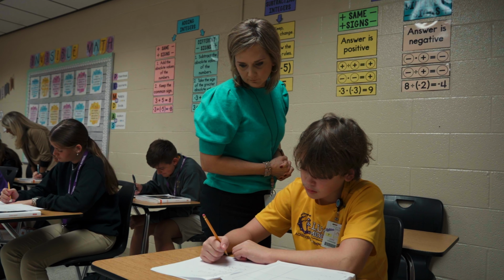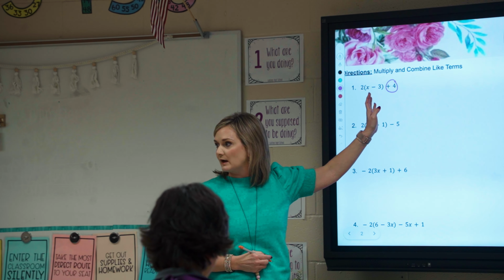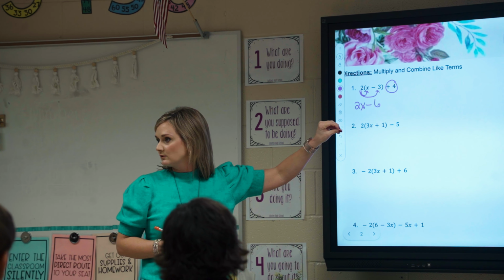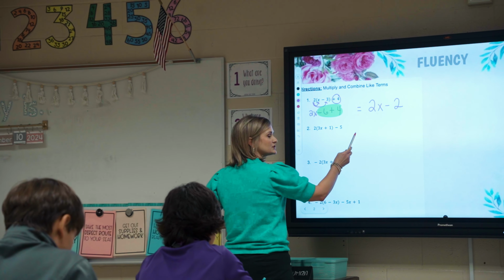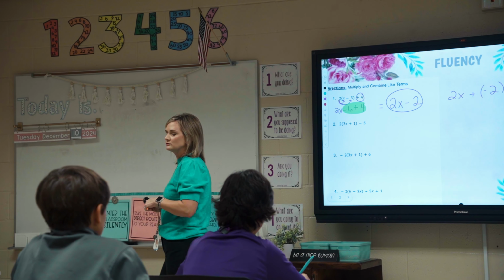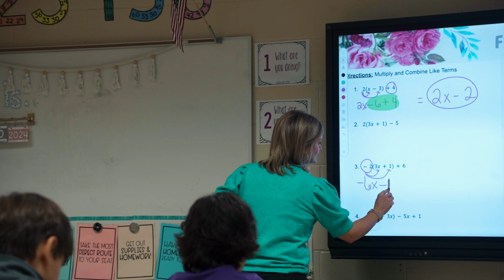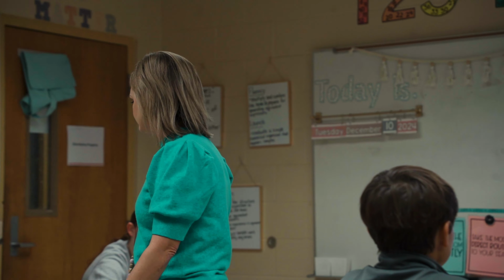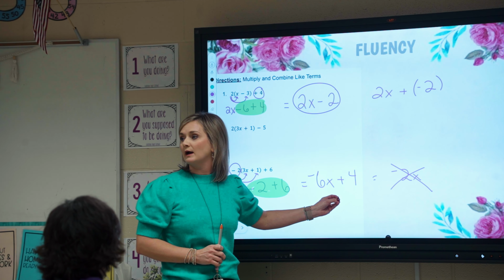2024-2025 Middle School Teacher of the Year Lesson Video